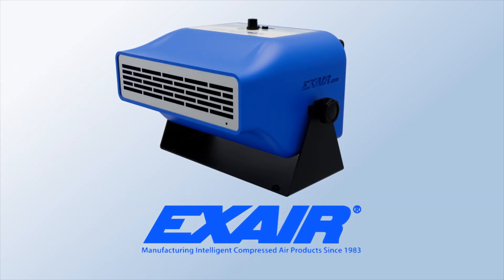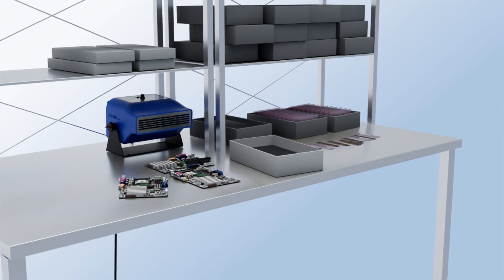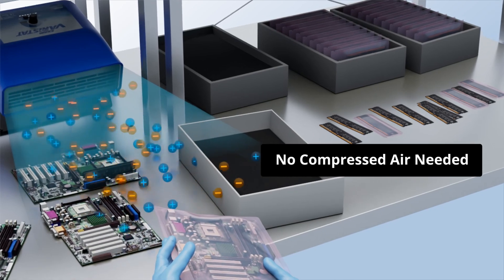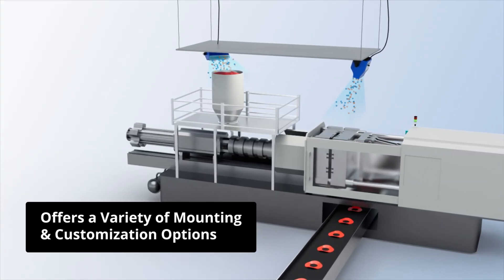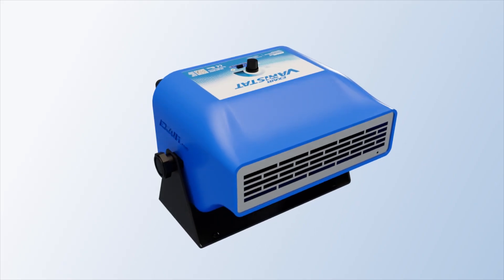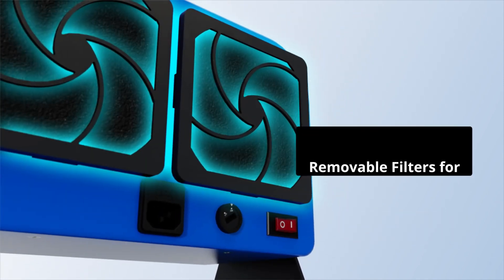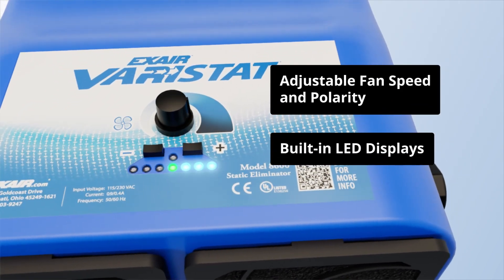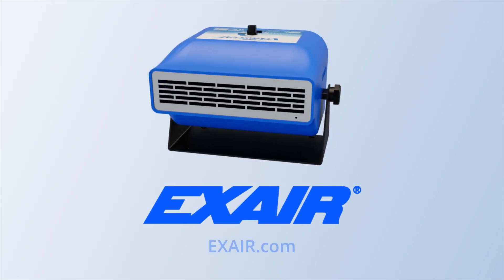EXAIR's Varistat Benchtop Ionizer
EXAIR's Varistat Benchtop Ionizer is our first blower-type static eliminator.  Requiring no compressed air, the Varistat provides a constant and widespread stream of ionizing airflow to remove static in industrial processes.

Watch this quick video and learn more about the Varistat.